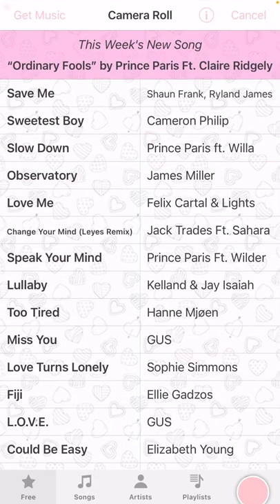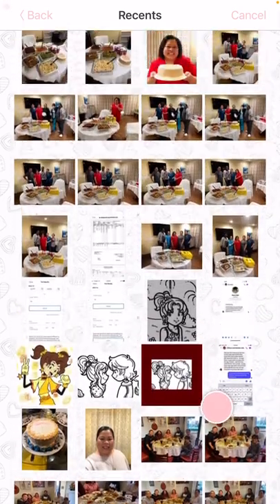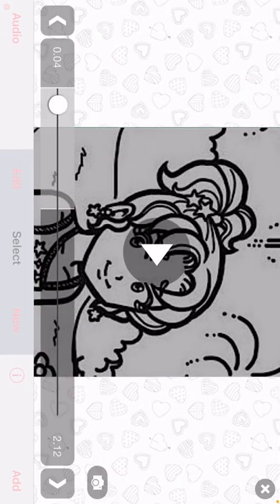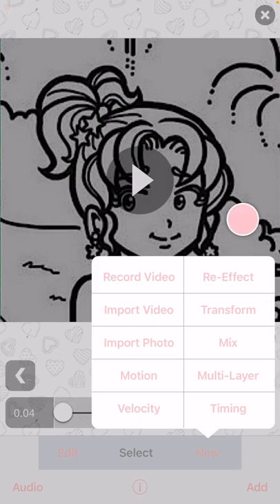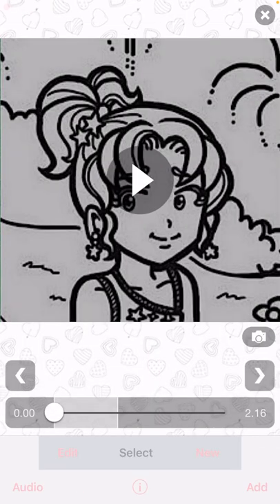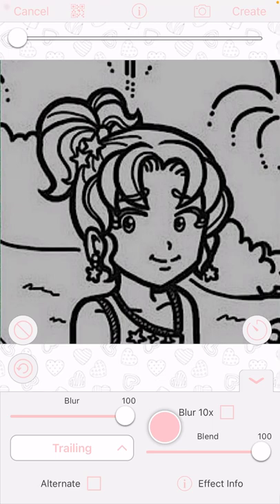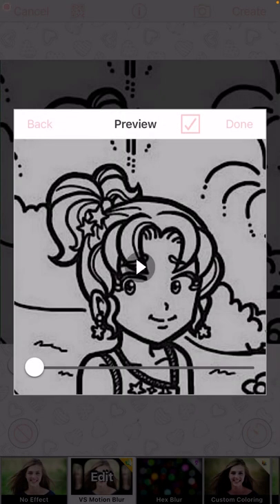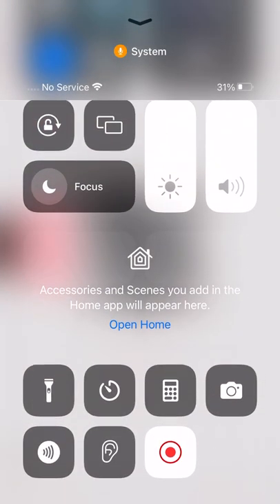VIdeo star motion blur tutorial